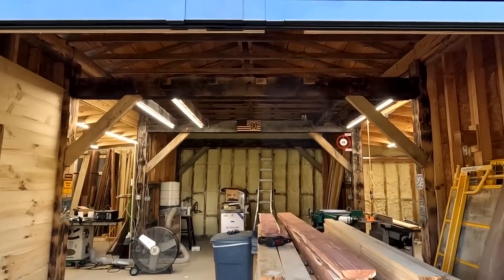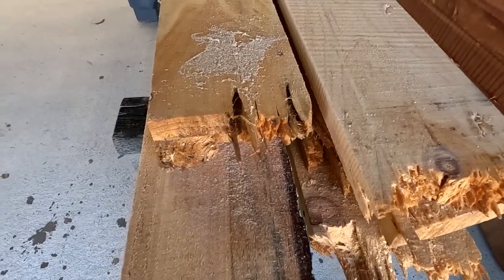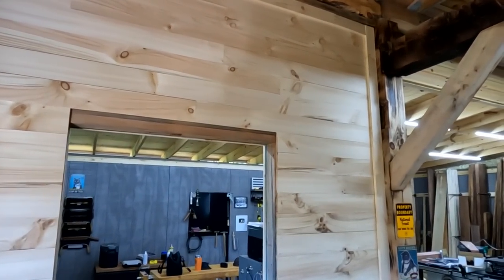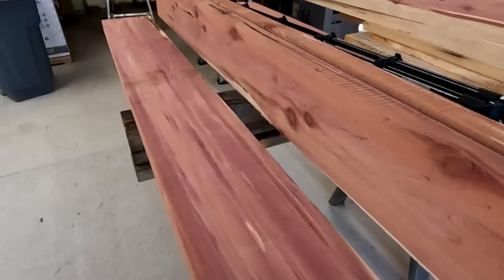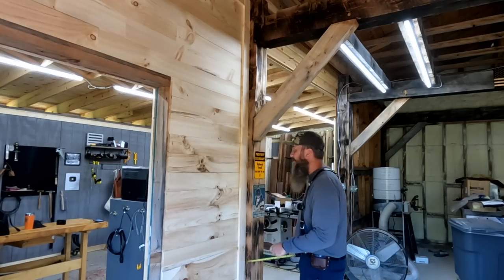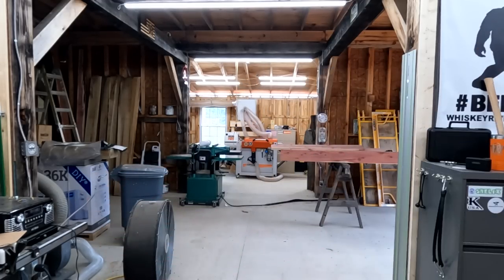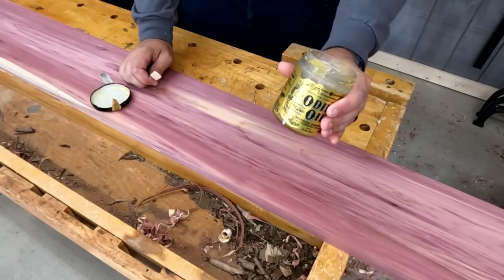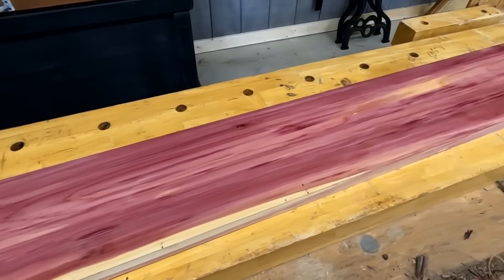Apple Sauce! The Best Finish For Woodworking